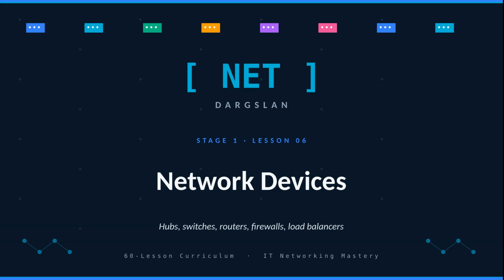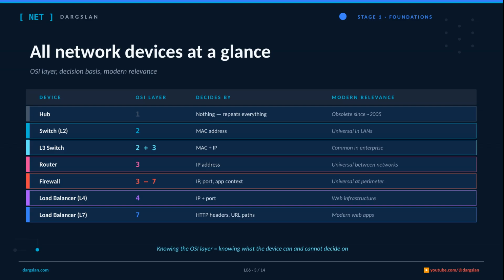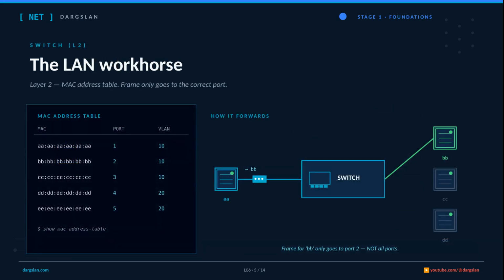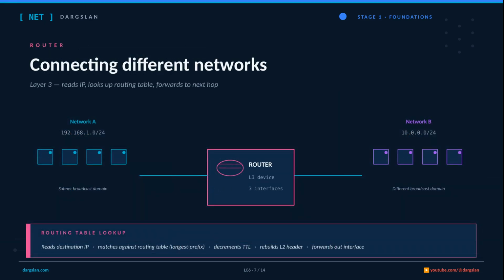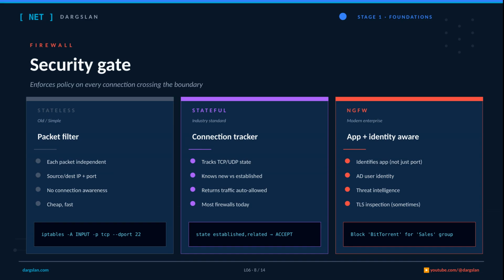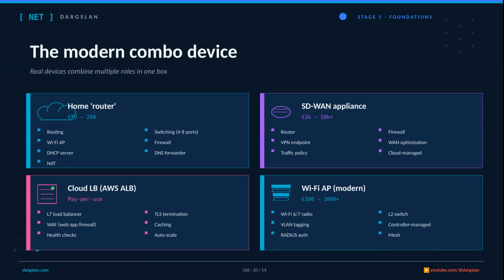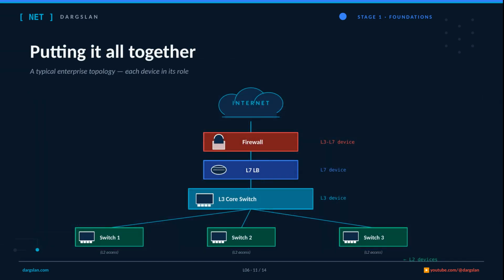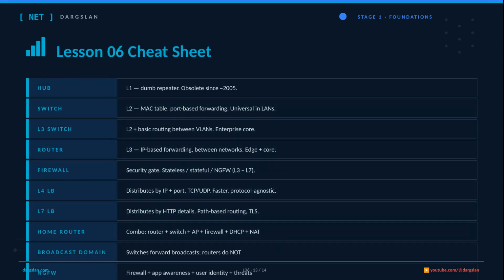Network Devices — explained simply | Networking #06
📡 Lesson 06 of the IT Networking Mastery series — 🧱 Stage 1: Foundations.

Hub vs switch vs router vs firewall — pick the right tool.

In this lesson:
• Core concepts of Network Devices explained from first principles

60 lessons · 8 stages · ~840 slides · PowerPoint + PDF + reference images

This curriculum covers:
🧱 Stage 1: Foundations (L00-L07)
🔀 Stage 2: Switching (L08-L17)
🔢 Stage 3: IP Addressing (L18-L25)
🗺️ Stage 4: Routing (L26-L33)
🛎️ Stage 5: Network Services (L34-L41)
🔒 Stage 6: Security (L42-L49)
📡 Stage 7: Wireless + WAN (L50-L55)
☁️ Stage 8: Cloud + Modern Net (L56-L59)

⏱️ TIMESTAMPS
0:00 Intro
0:30 What you'll learn
1:30 Core concepts

🔗 LINKS
← Previous: Lesson 05 — Cast Types
→ Next: Lesson 07 — Stage 1 Capstone